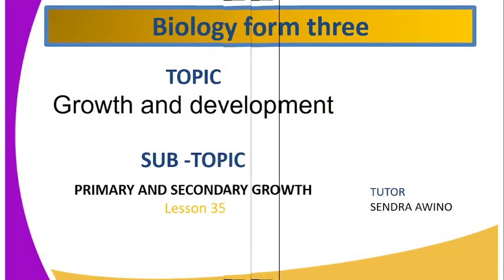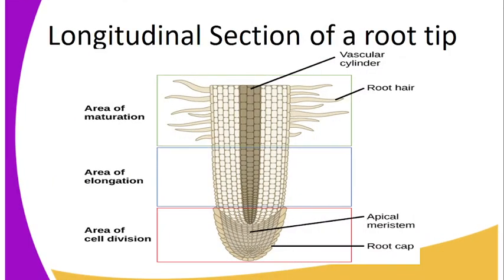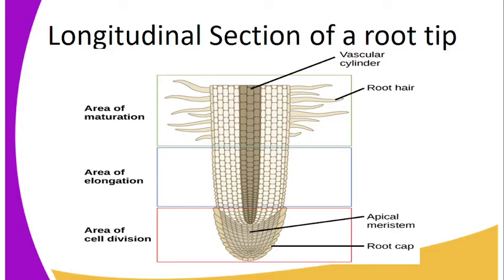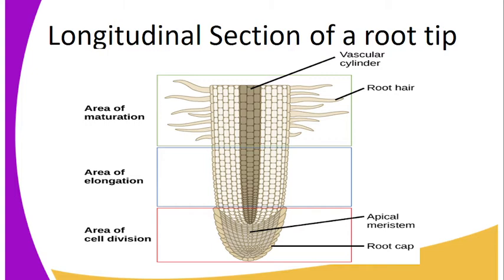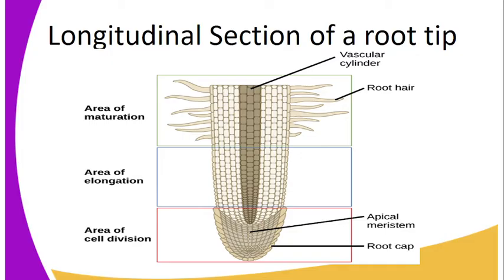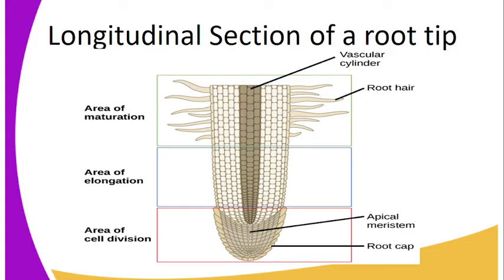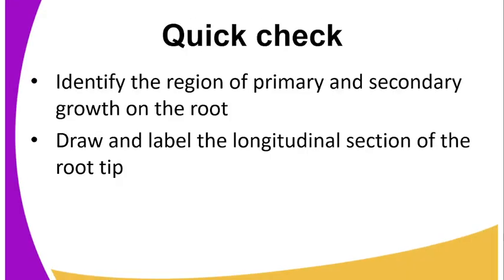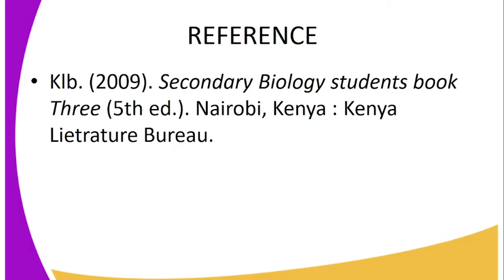FORM 3 BIOLOGY LESSON 35 REGION OF PRIMARY GROWTH ON A ROOT